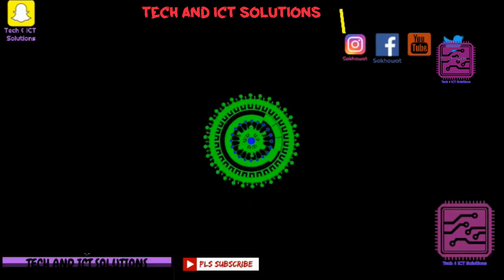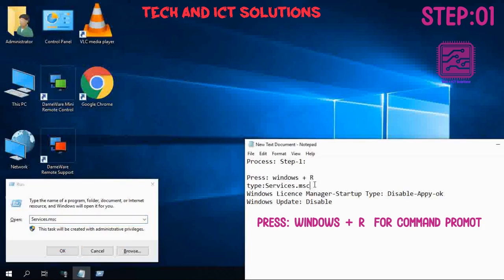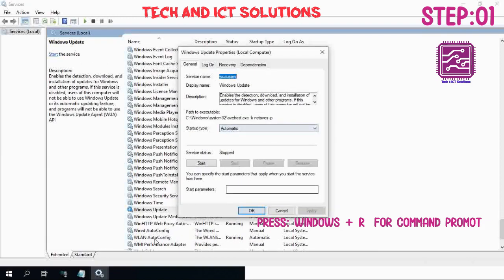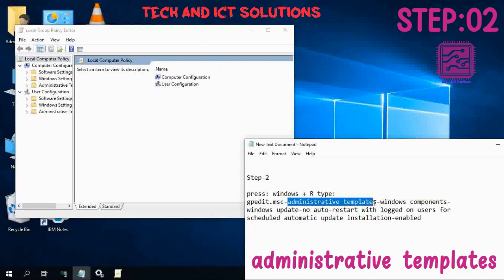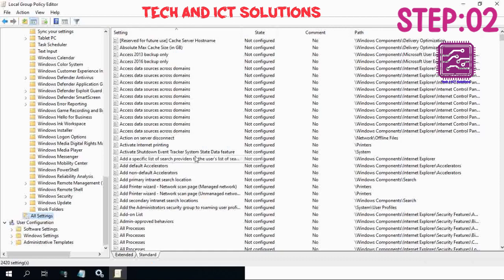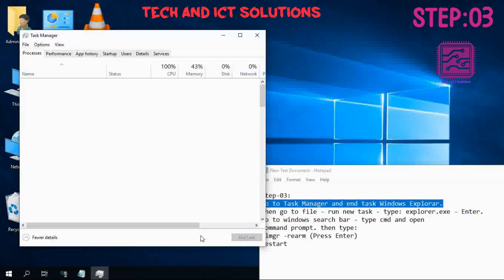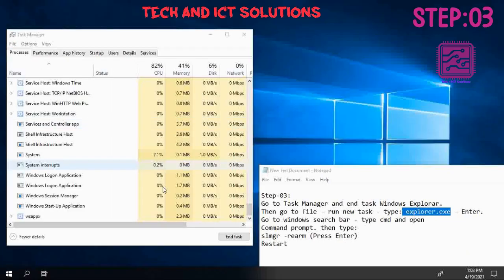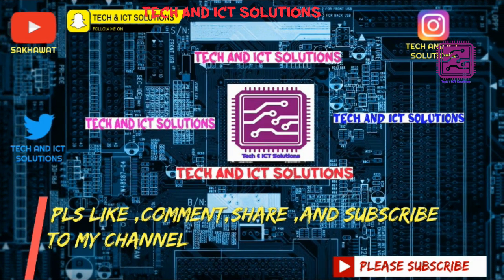How To Fix Your windows license will expire soon windows 10 / 8.1/8 fix 2023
Hello friends, in this tutorial i will show how to resolve Your windows license will expire soon Windows 10 / 8.1/8  fix 2023.

Are you getting Your Windows License Will Expire Soon error message when booting up your Windows PC or laptop? Here are three things you need to know, as well as how to fix this type of Windows error.

What Should You Do To Fix Your Windows License Will Expire Soon Error?

Today I will show you, how can we solve the Windows license that will expire soon, the related issue with these three simple tricks.

So, let's go, for Three steps.

Your windows license will expire soon Windows 8.1/8 /10 fix

Process: Step-1:

type:Services.msc-
Windows Licence Manager-Startup Type: Disable-Appy-ok
Windows Update: Disable

Step-2
press: windows + R type:
gpedit. msc-administrative templates-windows components-windows update-no auto-restart with logged-on users for scheduled automatic update installation-enabled

Step-3:

Go to Task Manager and end task Windows Explorer.
Then go to file - run new task - type: explorer.exe - Enter.
Go to Windows search bar - type cmd and open
Command prompt. then type:
slmgr -rearm (Press Enter)
Restart

02. How to add or Remove admin on the Facebook page ?? Facebook page roles ??Facebook business page 2022

08. Cannot run the macro! xlam |The macro may not be available in this workbook[Fix/ Solutions 2021!]

09. How to know who visited my Facebook profile |Who viewed my Facebook profile 2021! Computer /Phone